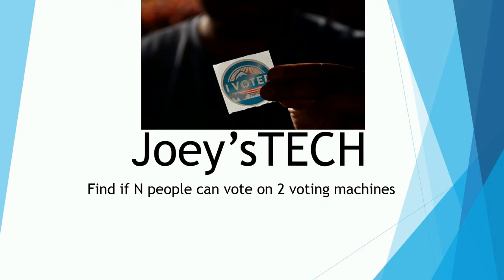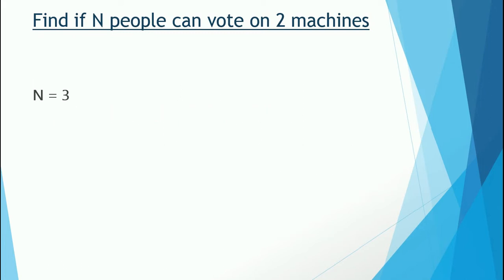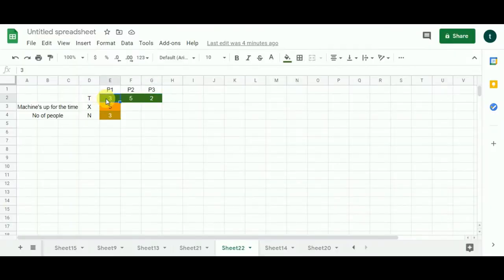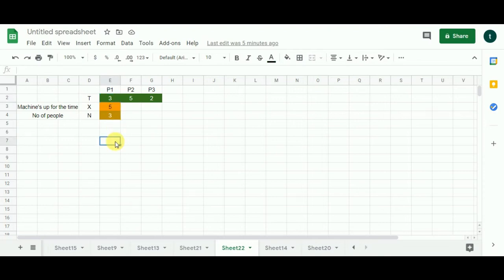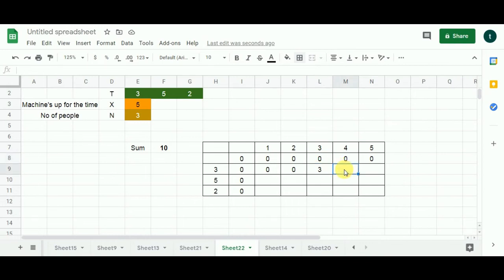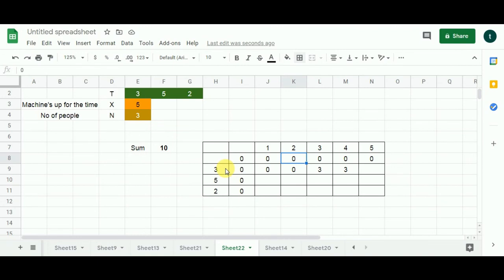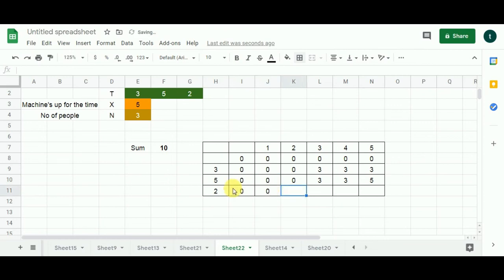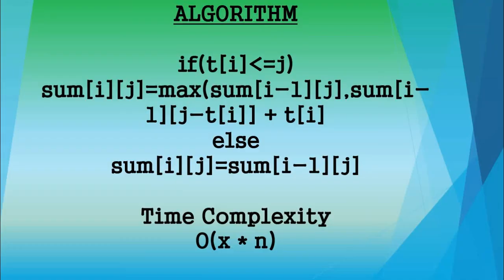Find if N people can vote on 2 machines : step by step explanation with intuition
When you practicing the DP problems for beginners then you will find 01 Knapsack problem as one of the highlighted problems in the pool.

Let me tell you that when you are going to learn the 01 knapsack problem (link provided below) you will find it interesting and you will see it as a
magical way to solve a problem which is in the foundation of many computing problems.

Any dynamic programming tutorial is incomplete without the 0/1 knapsack problem. But understanding the knapsack problem is an easy deal.
The complexity begins when you have to implement it to solve the dynamic programming problems based on it.

When you are preparing dynamic programming for coding interviews then practicing questions which are based on popular DP problems is required.

Joey tries to bring for you such dynamic programming examples which are spin-offs of the existing dynamic programming problems like Knapsack problem.

This DP problem is based on the 01 knapsack problem. The plot of this problem is intriguing and it is evident from its title only.

'Check if all people can vote on 2 voting machines'

So, what does this problem says?

Let's understand the problem in following steps-

There N people in line to vote.

There are 2 voting machines available. These machines will only be up and running for X minutes.

If the ith person takes a[i] minutes to vote, then you need to find out if all people can vote on 2 machines within the time X.

Here's the data -

N=3

X= 5 mins

A = 2,5,3

So, there are 3 people to vote. P1 takes 2 mins, P2 takes 5 mins and P3 takes 3 mins.

To design the dynamic programming algorithm of this DP problem, you must watch this video of Joey'sTech till the end.